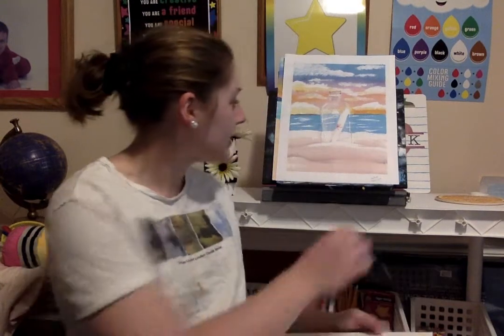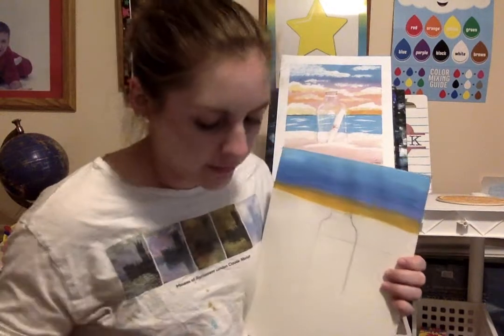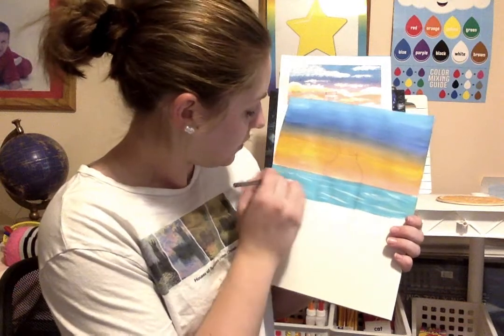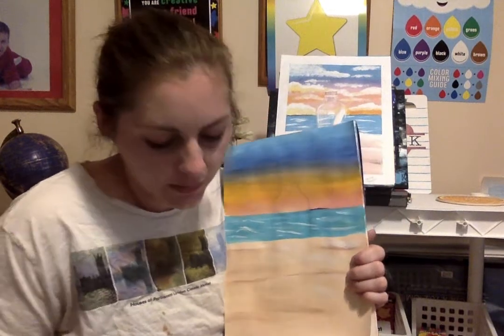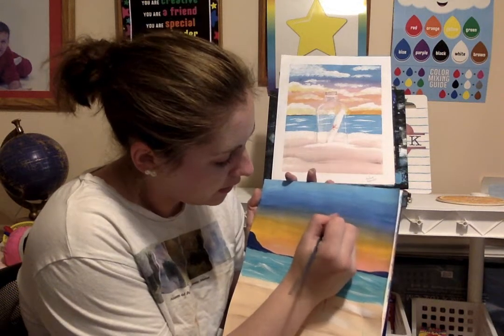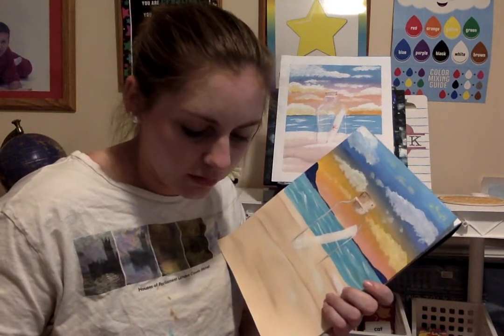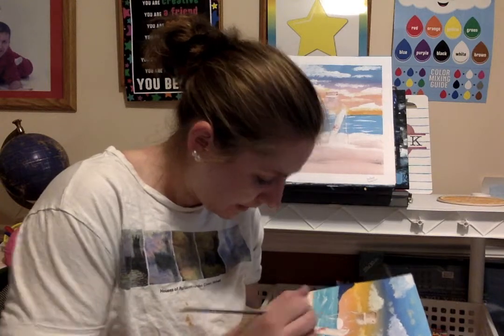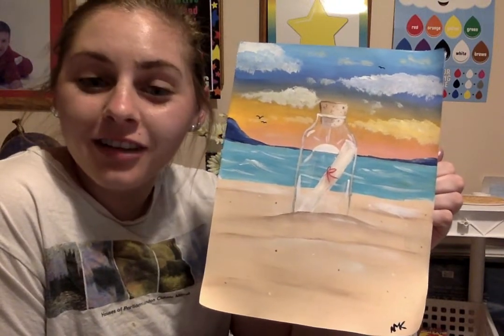Painting Tutorial: Bottle on the Beach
Easy to follow painting tutorial of a bottle on a beach.